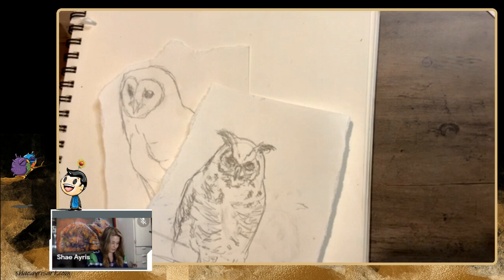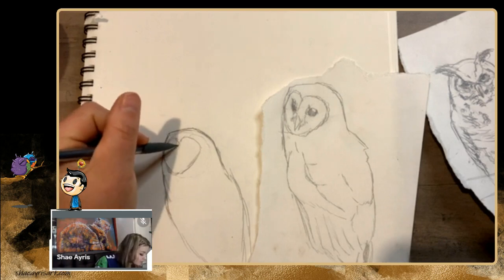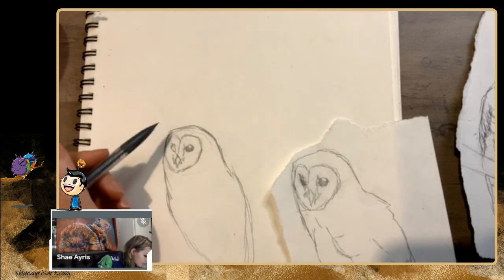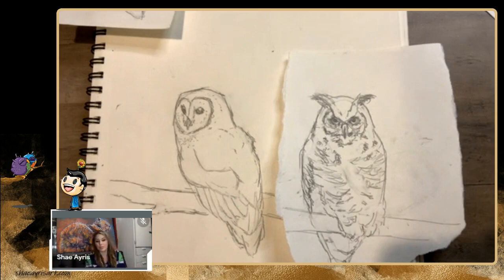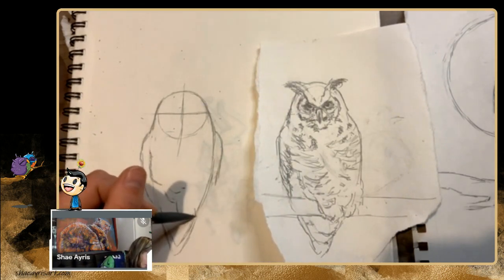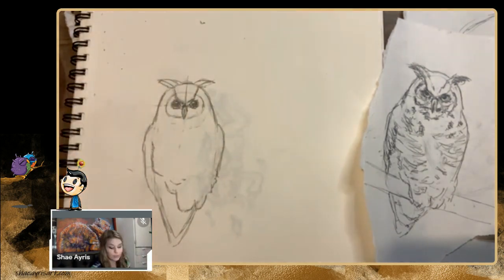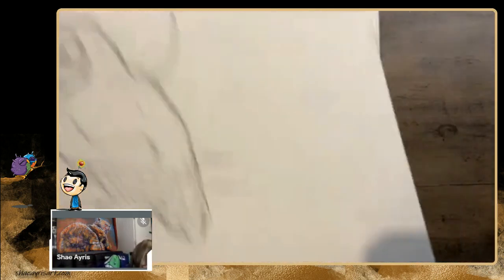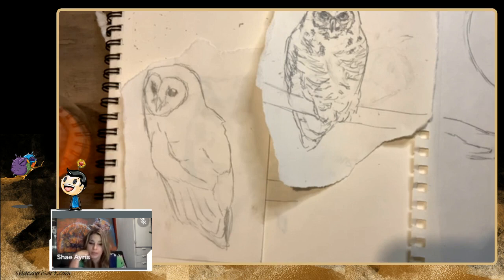Draw with Me - Drawing Owls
Welcome to the fifth of my Draw with Me series. The Draw with Me series is an introductory program for beginning artists. We encourage all to come and enjoy the lighthearted and playful drawing tutorial!